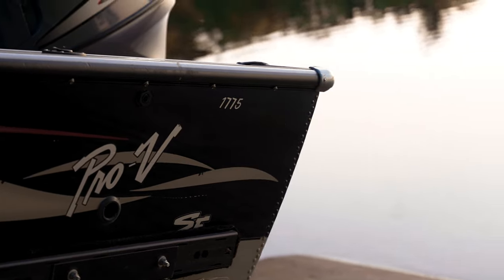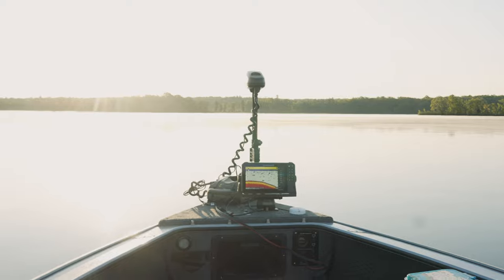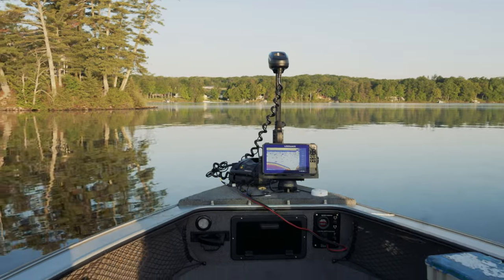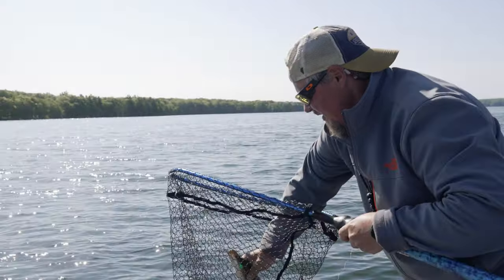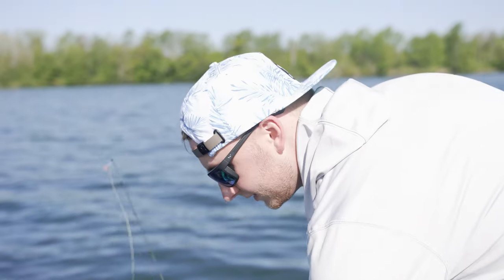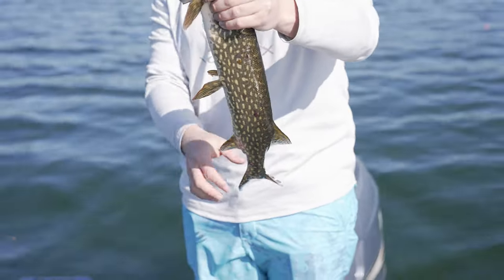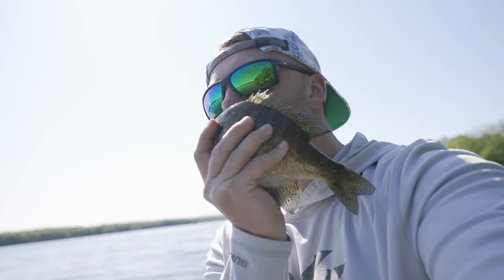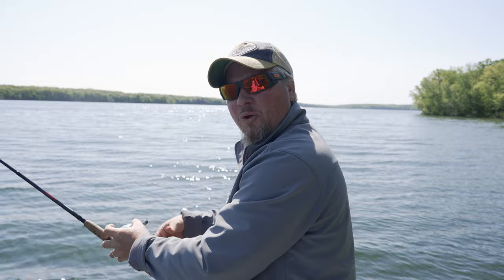Minn Kota Terrova i-Pilot Calibration | Fishing Long Lake Washburn County Wisconsin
Rick just bought a (new to him) Lund Walleye Boat. The first time he put it in the water was at Long Lake in Washburn County Wisconsin. The goal of the day was to make sure his i-Pilot was calibrated on his Minn Kota Terrova. That was accomplished with a few simple steps shown in the video!

Along with the calibration, Gabe was able to hang out and fish with his dad, snagging some drone footage of Long Lake as well as catching a few pike, bluegills, and walleye. This is the start of quite a few fishing videos to come.

As always, feel free to drop a comment and let us know what you think.
If you like the Hat and Sunglasses in the video, check them out

Intro: 0:00 - 0:55
Sick Drone Footage: 0:55 - 1:18
i-Pilot Calibration: 1:19 - 2:26
Fishing on The Lake: 2:27 - 5:30